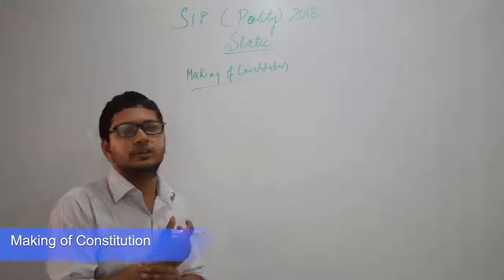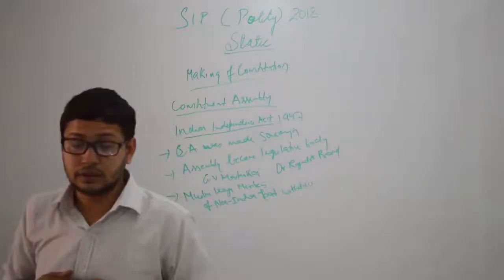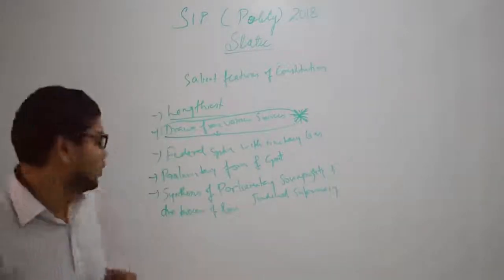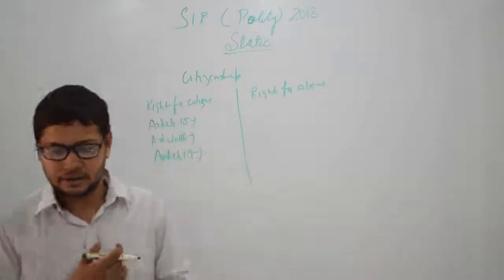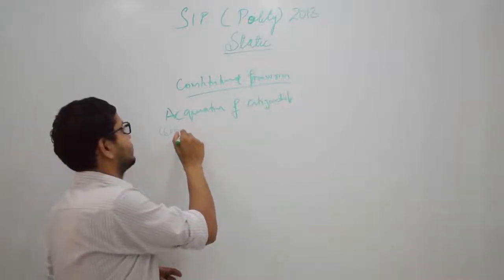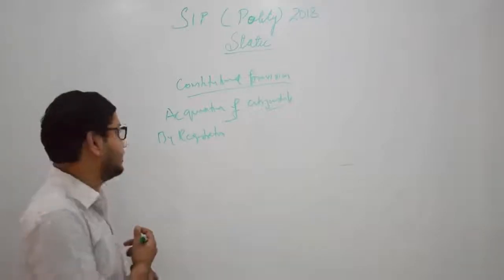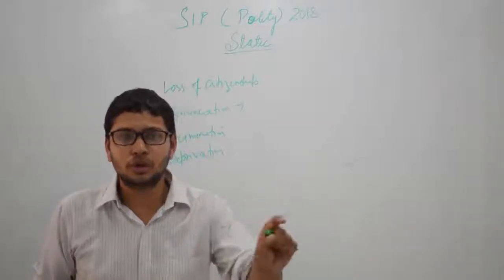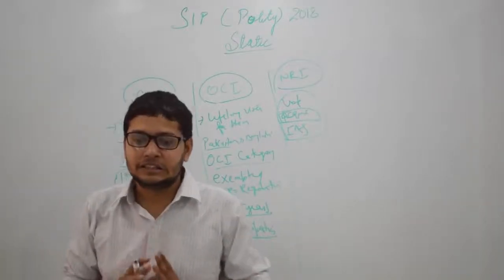Polity Static Part 1 Making of Constitution & Citizenship Provisions